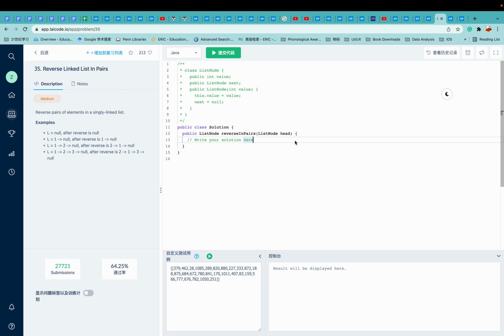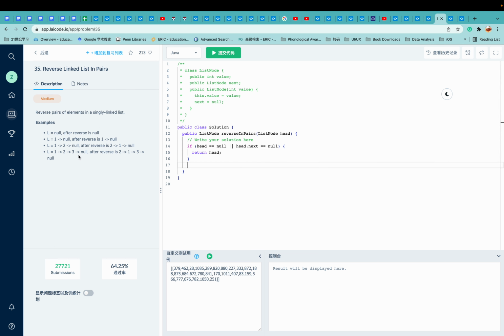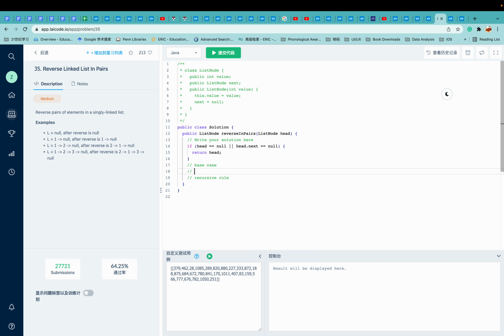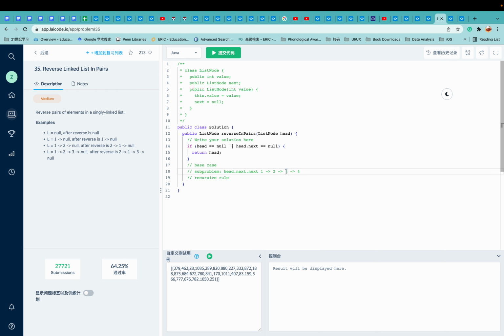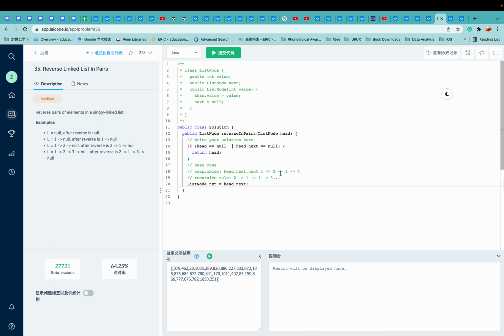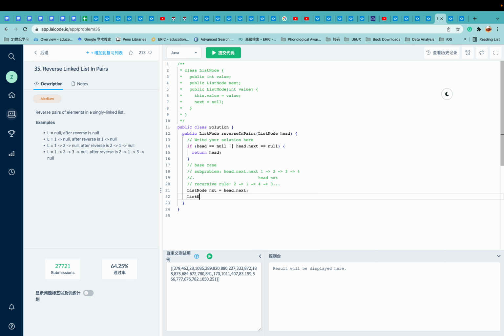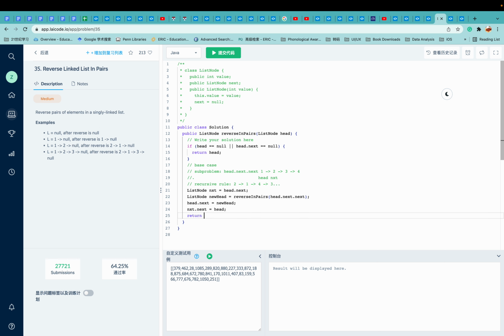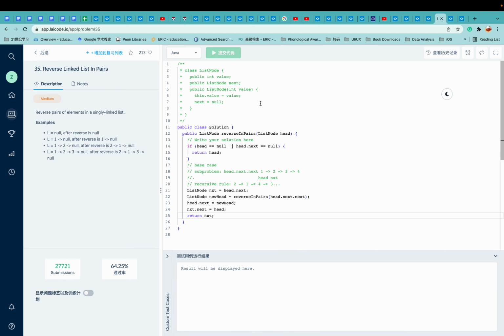LaiCode 35 Reverse LinkedList in pairs Java(recursive)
LaiCode 35 Reverse LinkedList in pairs Java(recursive solution)
TC: O(n) SC: O(1)